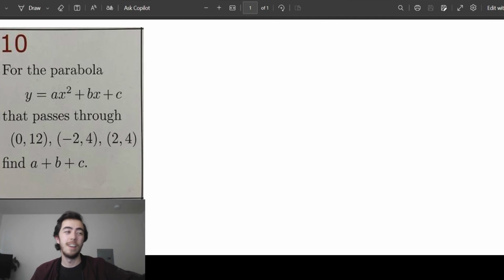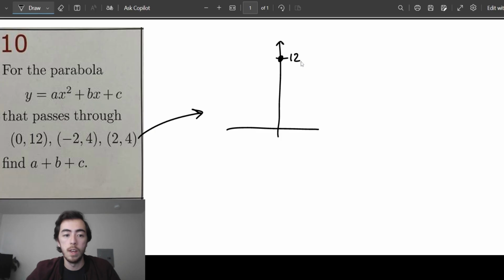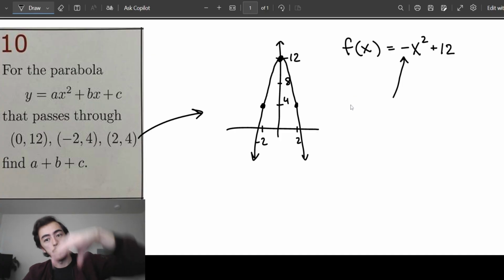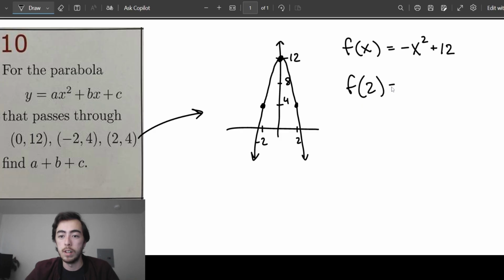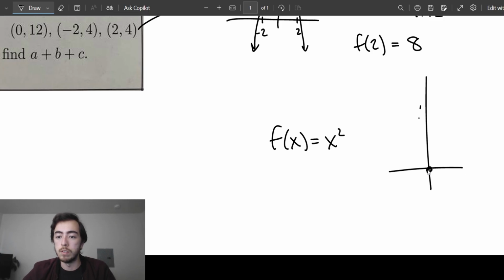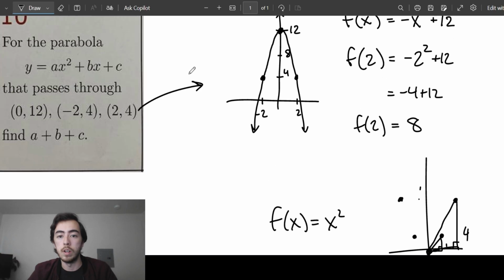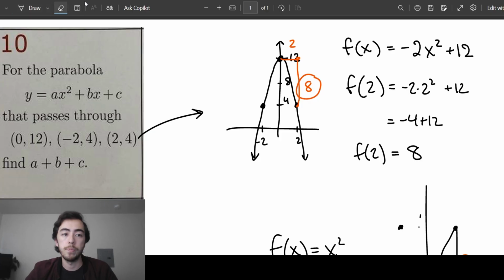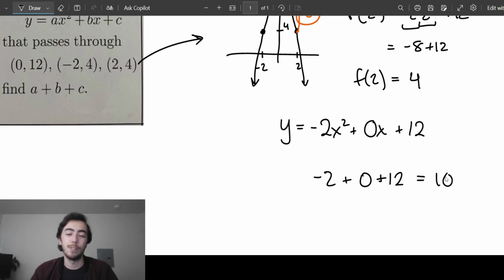Solving AMS Daily Epsilon 2025 - September 10